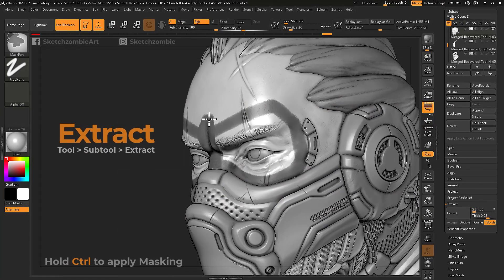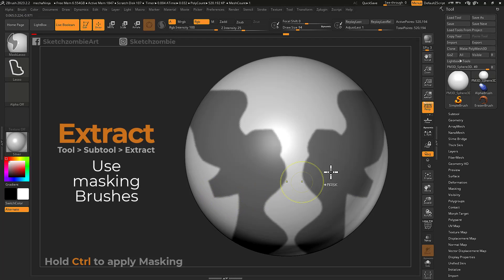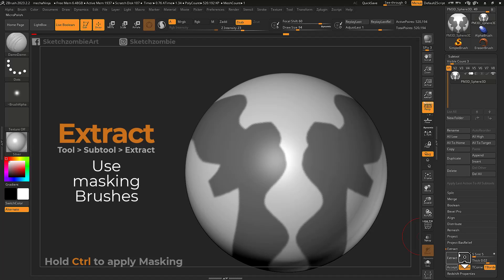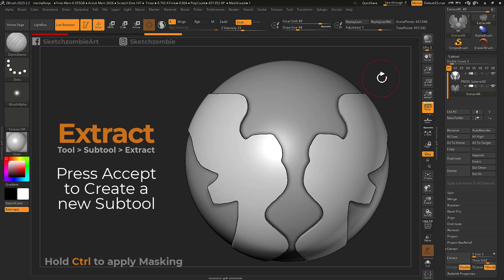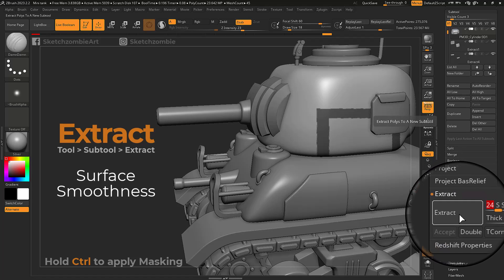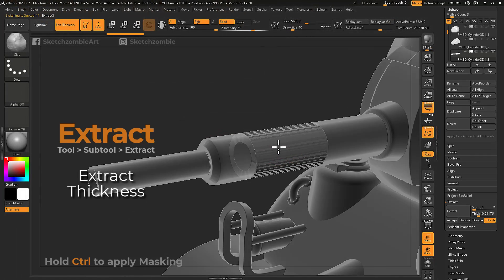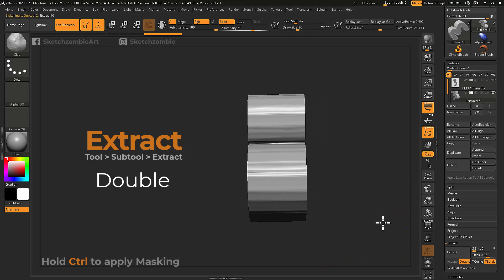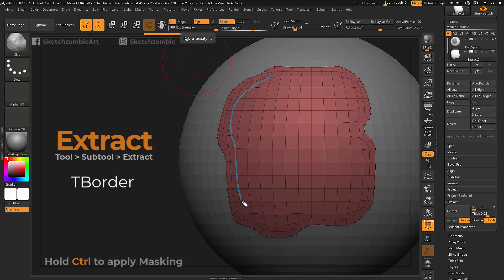Extract: ZBrush All Features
Extract will create new surface Hugging geometry from masked shapes drawn on your mesh.